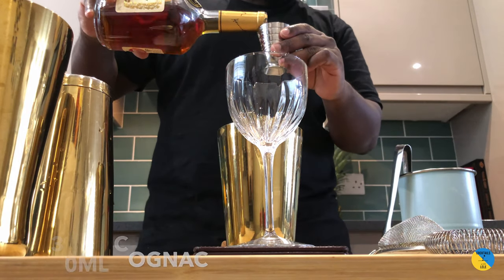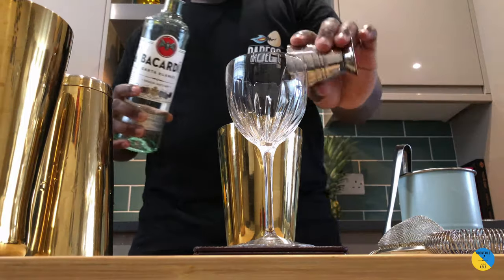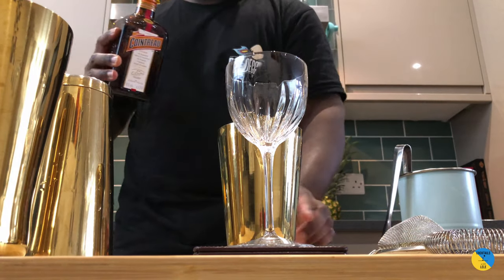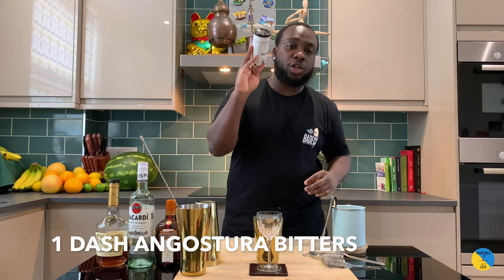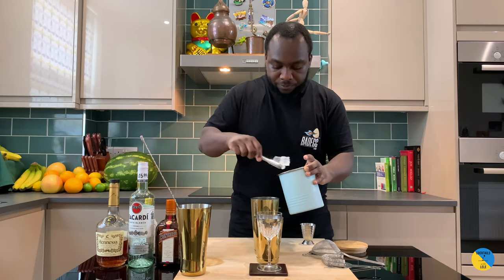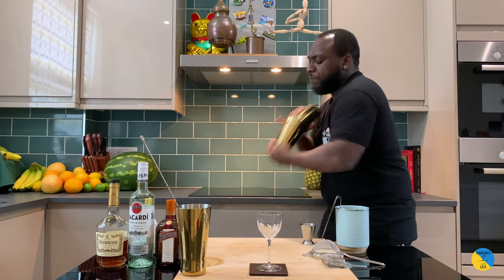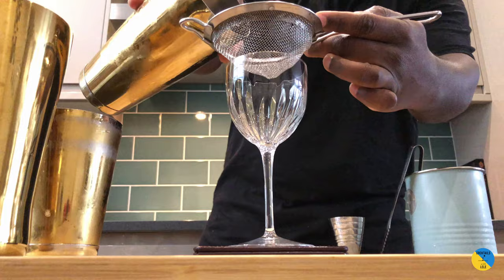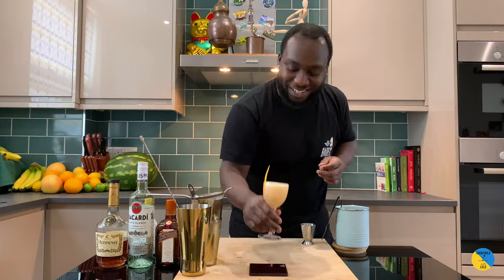How to make a EMBASSY Cocktail with LELE | COCKTAIL with COGNAC & RUM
INGREDIENTS:
30ml Cognac
30ml White Rum
30ml Cointreau
22.5ml Lime Juice
1 dash Angostura Bitter